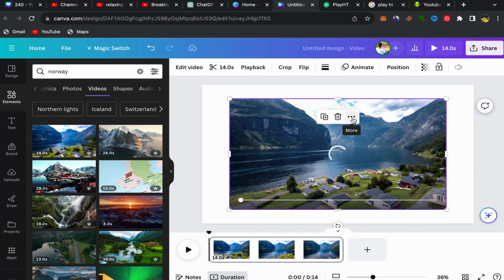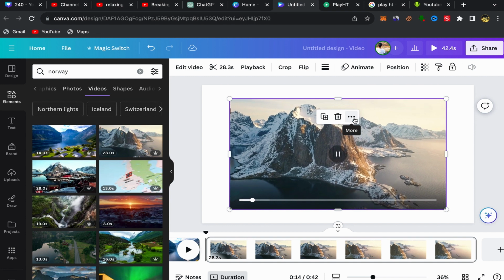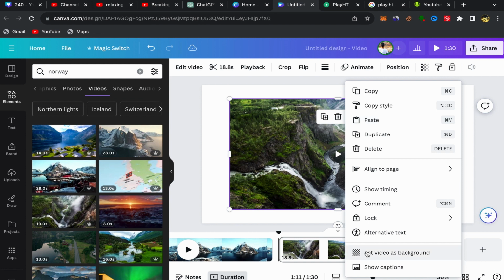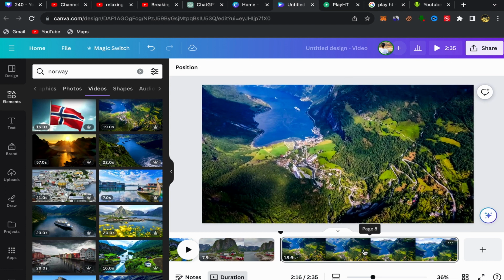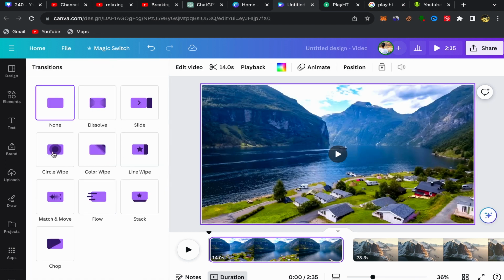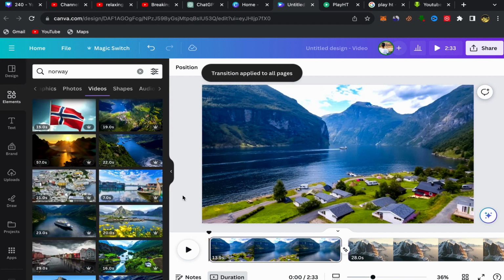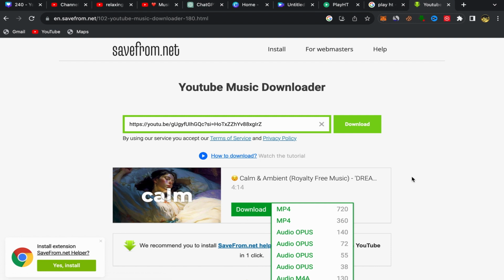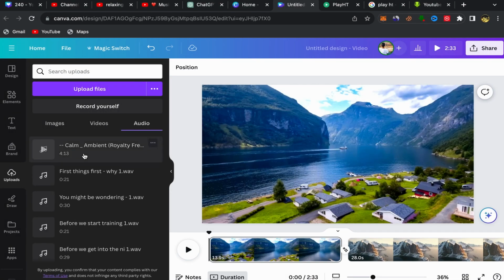How To Create Relaxing Music Videos Avoiding Copyright !!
your go-to destination for creating serene content worry-free! In this video, I'll guide you through the steps on how to craft beautiful and relaxing music videos without any copyright concerns. 🚫🎵

2️⃣ **Visual Content Creation:** Dive into the art of creating visuals that complement your music without infringing on copyright laws, from stock footage to original creations.

3️⃣ **Video Editing Techniques:** Learn essential video editing skills to synchronize your visuals with your chosen music seamlessly, creating a captivating and calming experience.

5️⃣ **Promoting Your Copyright-Free Creations:** Tips on how to share and promote your videos while respecting copyright laws.

🌟 By the end of this video, you'll have the tools and knowledge to create stunning relaxing music videos worry-free!

👍 If you're ready to embark on this journey of crafting serene content without the copyright headache, hit the like button, subscribe, and ring the notification bell for more content creation tips!

🎹 Let's create a world of relaxation without the copyright stress! Join me on this journey of crafting serene music videos worry-free. 🌍💤